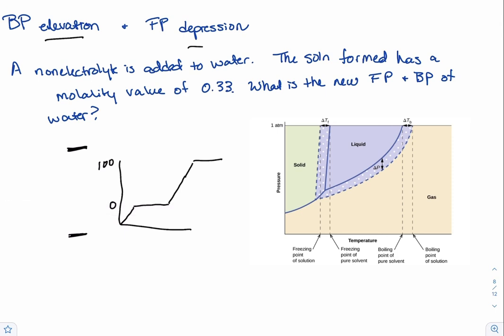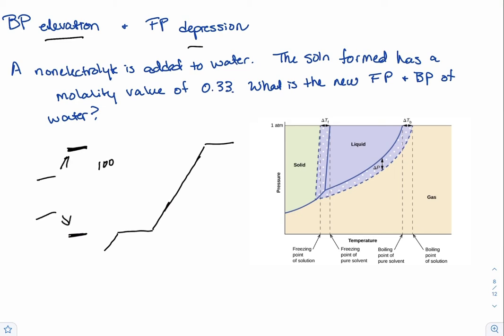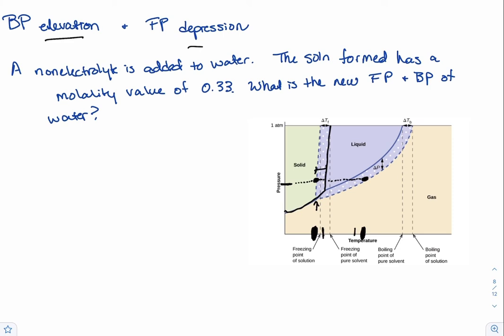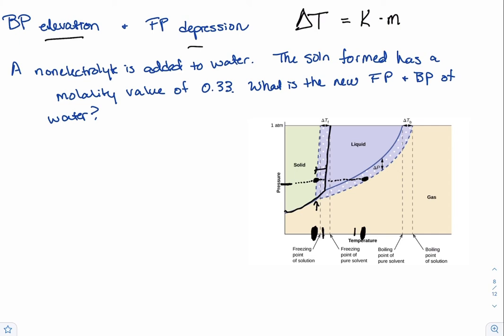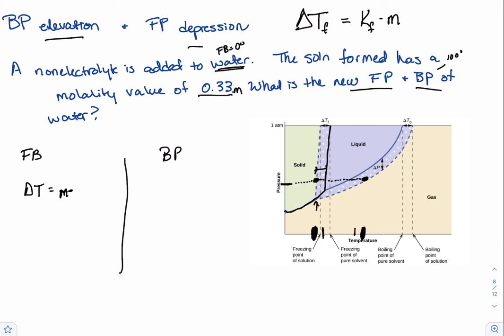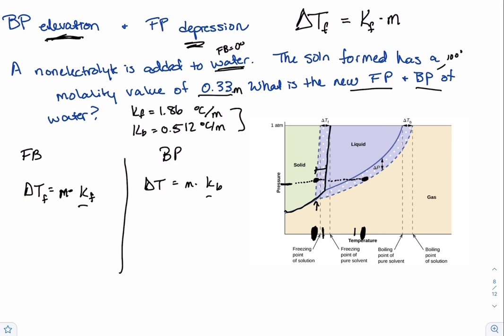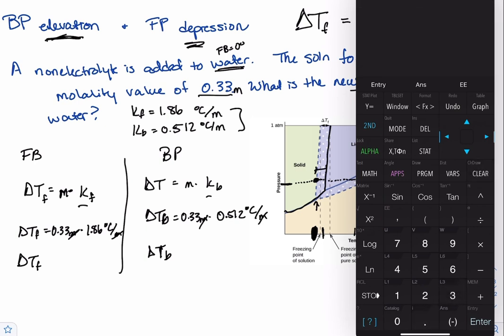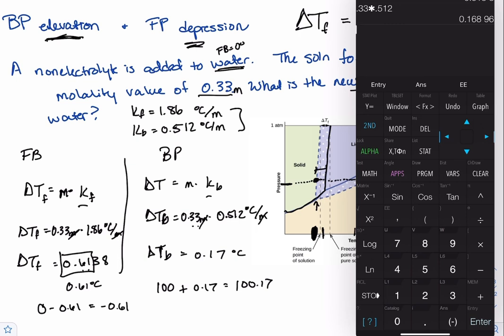Teach: Freezing Point Depression and Boiling Point Elevation (with cc)